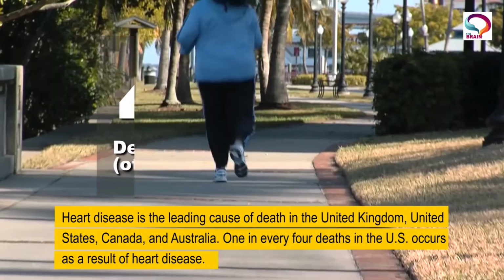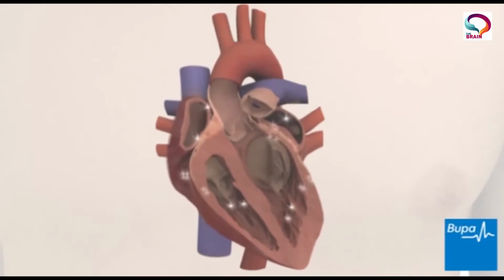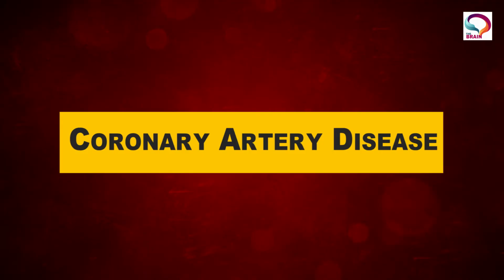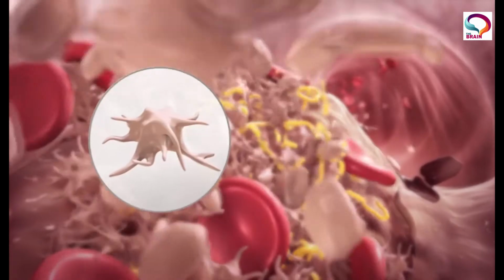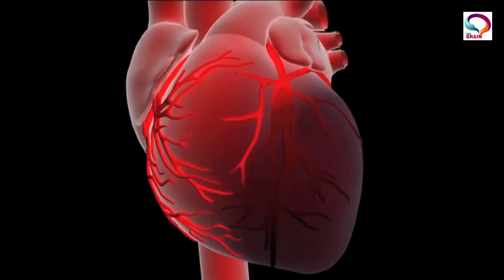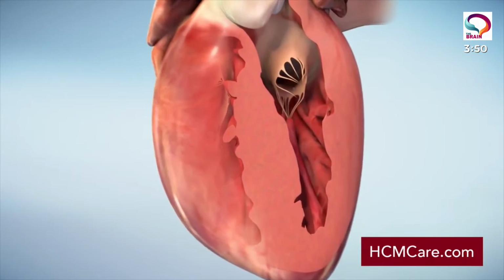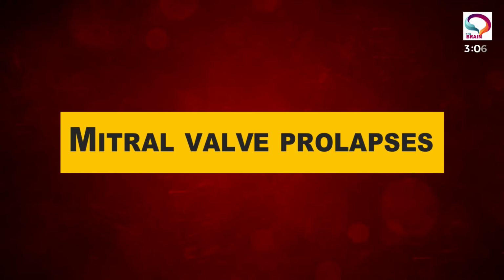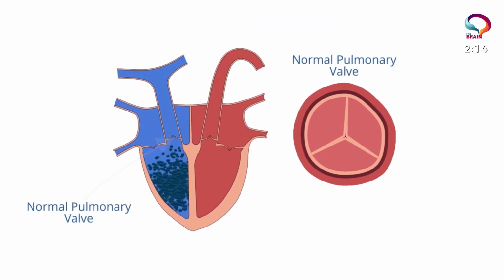Heart Disease Types and Symptoms (Research 2020)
Heart disease is a term covering any disorder of the heart.Unlike cardiovascular disease, which describes problems with the blood vessels and circulatory system as well as the heart, heart disease refers to issues and deformities in the heart itself.

According to the Centers for Disease Control (CDC), heart disease is the leading cause of death in the United Kingdom, United States, Canada, and Australia. One in every four deaths in the U.S. occurs as a result of heart disease.

There are many types of heart disease that affect different parts of the organ and occur in different ways.

Heart Failure (Disease Or Medical Condition)
Myocardial Infarction (Disease Or Medical Condition)
Congenital Heart Defect (Disease Or Medical Condition)
Arrhythmia (Disease Or Medical Condition)
Coronary artery disease
Dilated cardiomyopathy
Hypertrophic cardiomyopathy
Mitral regurgitation
Mitral valve prolapses
Pulmonary stenosis

The symptoms of heart disease depend on which condition is affecting an individual.
However, common symptoms include chest pain, breathlessness, and heart palpitations. The chest pain common to many types of heart disease is known as angina, or angina pectoris, and occurs when a part of the heart does not receive enough oxygen.
Watch this video and get detailed information about the heat disease types and heart disease symptoms.